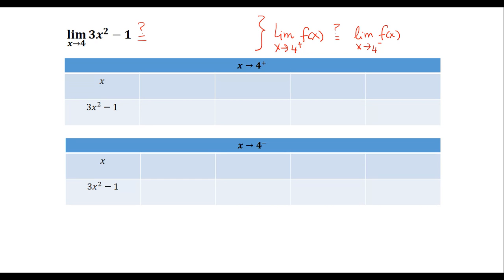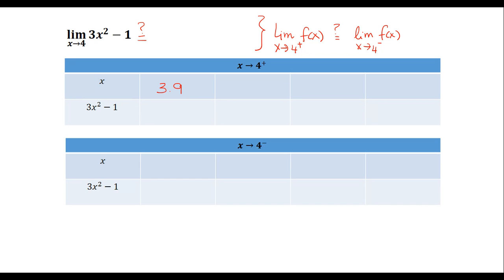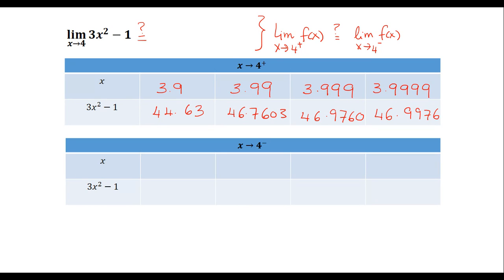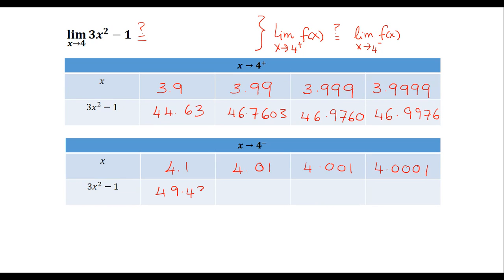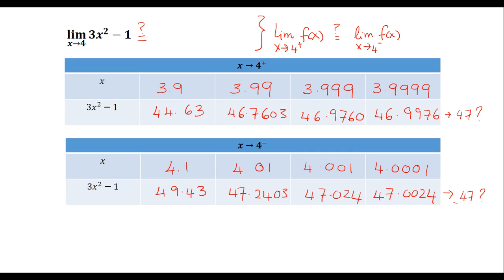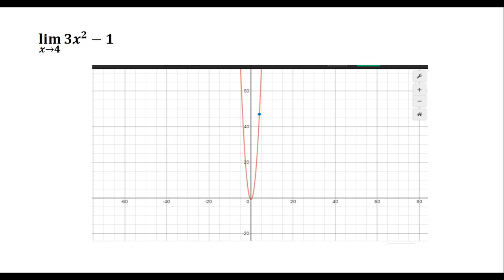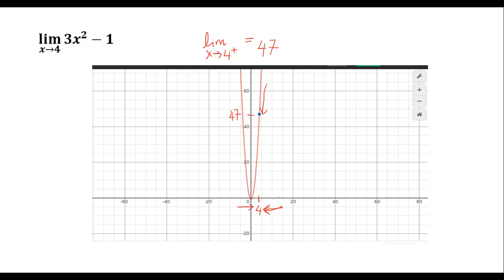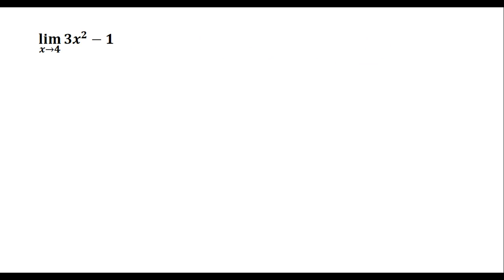How to solve limit 1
Step by step guide on how to solve limit.
*Do note the mistakes on the table method, the first table (from 3.9, 3.99, 3.999, 3.999) is for x goes to 4^(-): from the left, instead of from the right. Similarly to the 2nd table, change from right to left.. My slip of tongue..

For more explanation on graph method, you can see good explanation from this